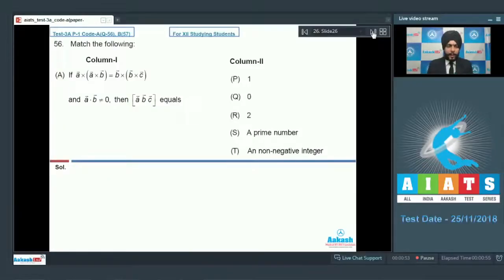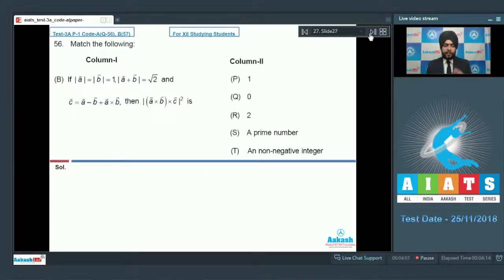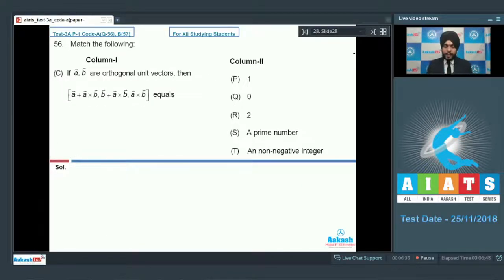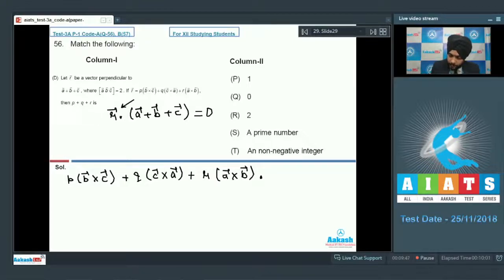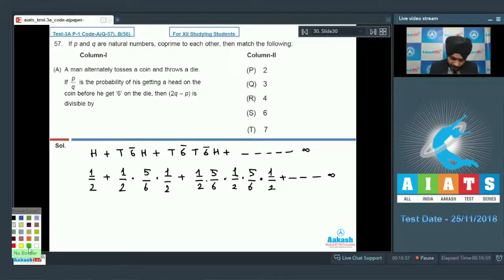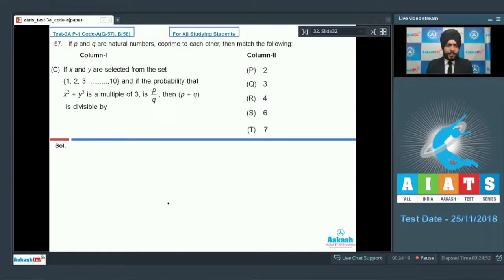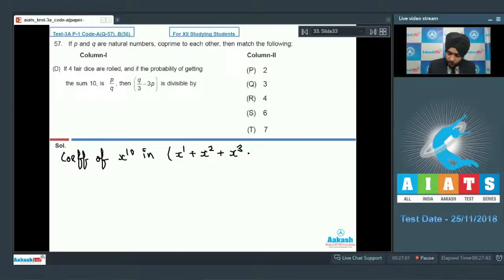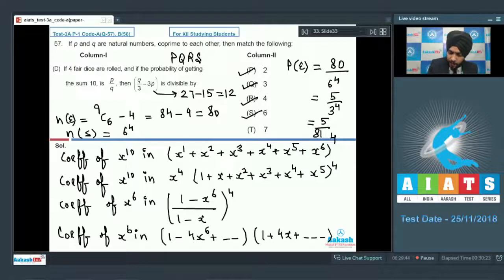AIATS TEST 3A PAPER 1 Code A&B For XII Studying Students MATHEMATICS JEE Advanced 2019 Q56 to 57